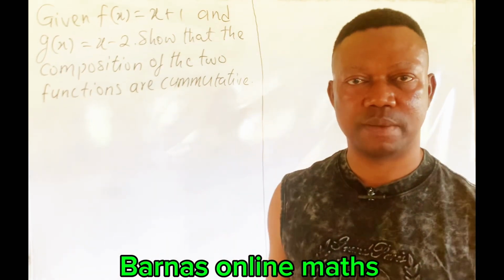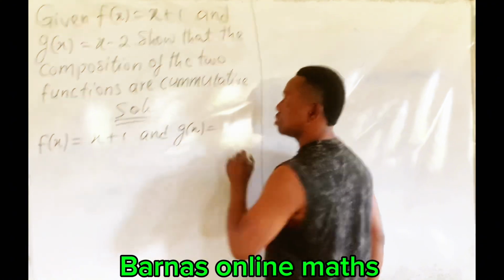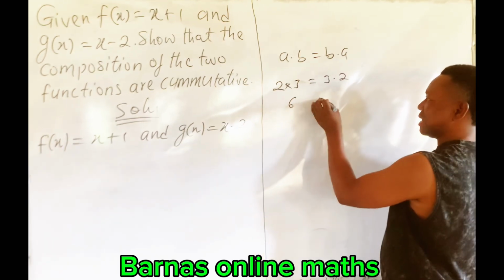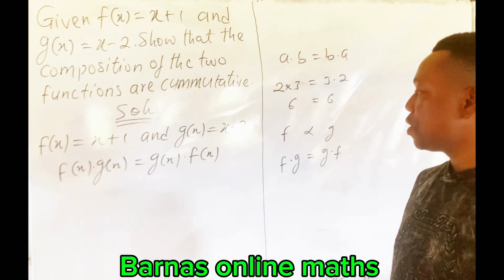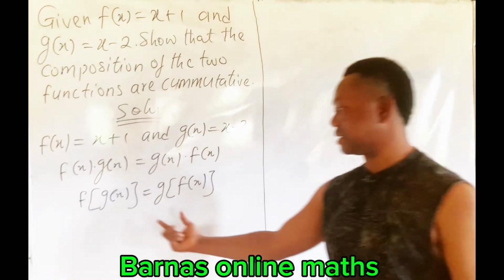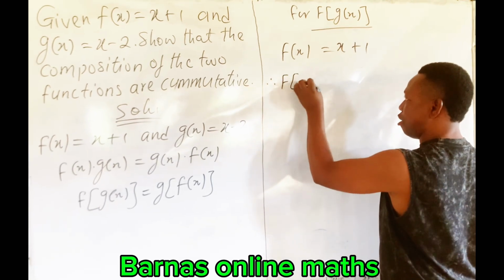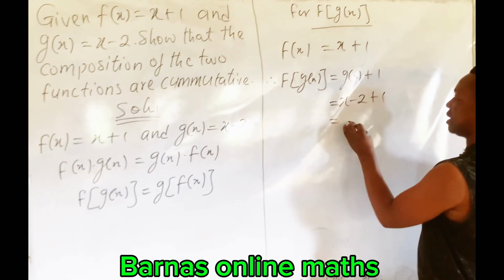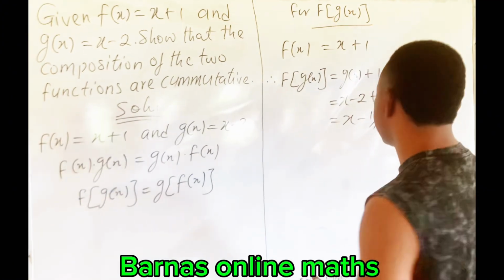(Part 1)Question 1 on composition of a function